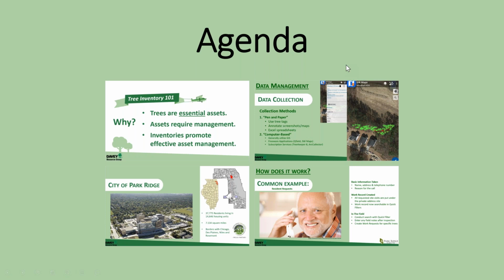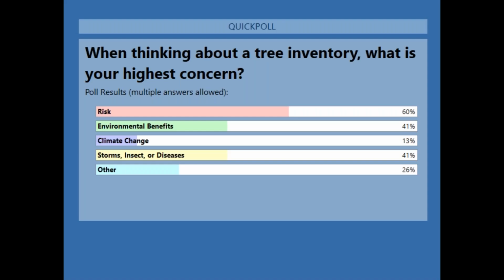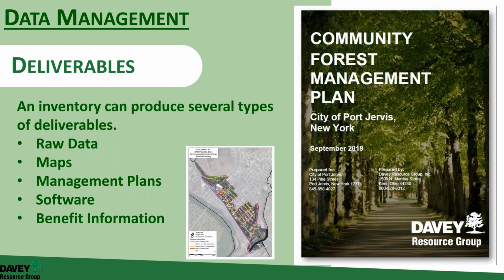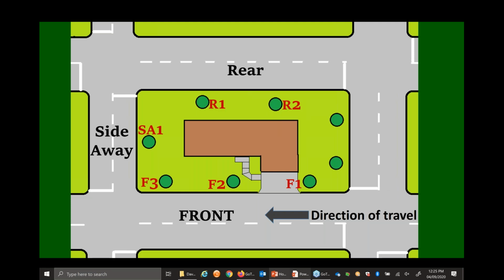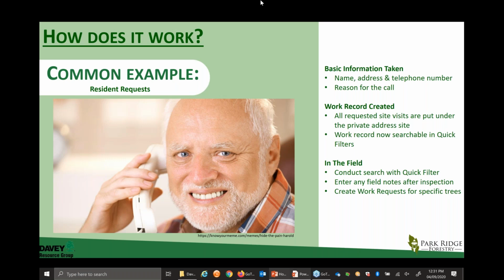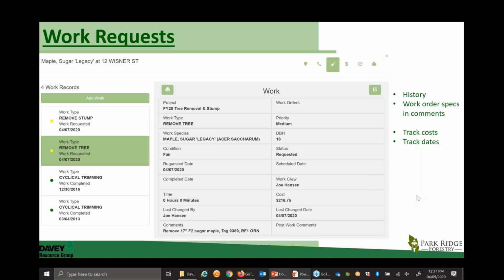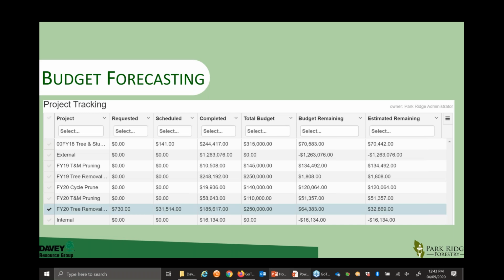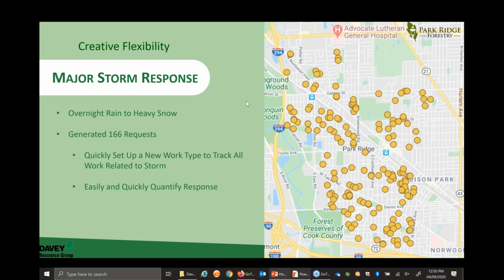How To Unlock The Power Of Your Tree Inventory With Technology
It's 2020 and technology is finally facilitating urban foresters to utilize their tree inventories proactively and efficiently. Park Ridge, IL has been using technology for years to proactively schedule routine tree maintenance and improve the community forest. In this webinar, attendees will learn about the technologies involved with conducting a tree inventory and how Park Ridge uses TreeKeeper to effectively and efficiently manage 21,000 street trees. Park Ridge's Urban Forester Joe Hansen will demonstrate how the city uses TreeKeeper in their day-to-day applications for updating tree inventory data, tracking work history, running reports, and engaging the public.